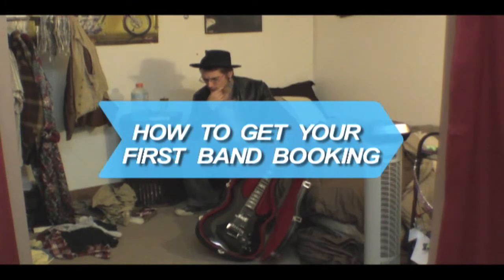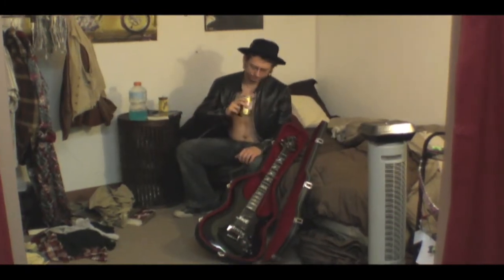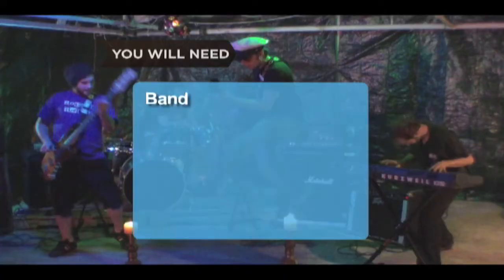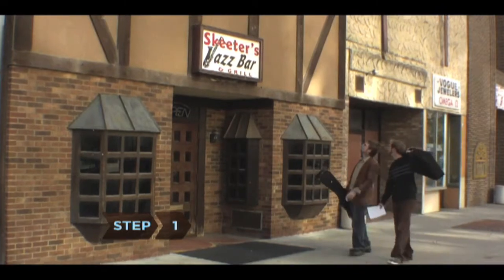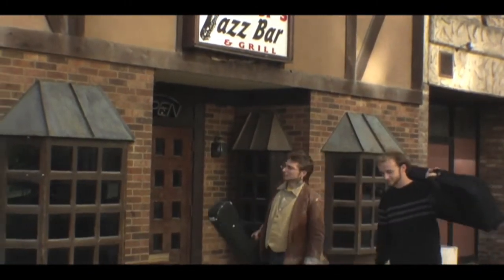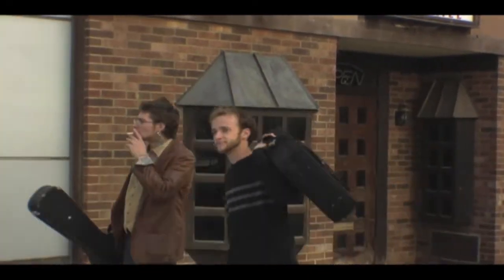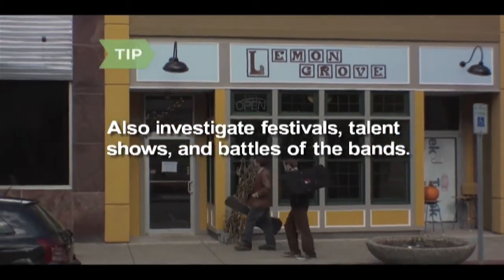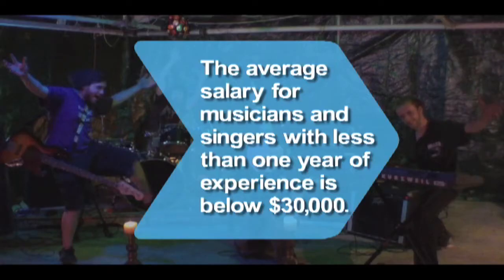How to get your first band booking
Howcaste.com video